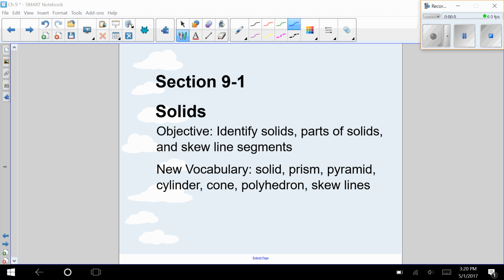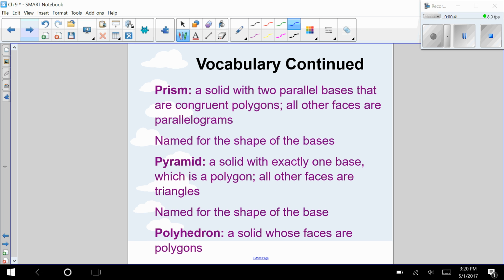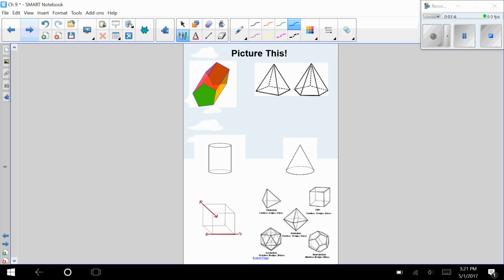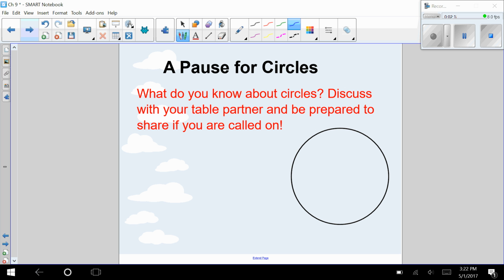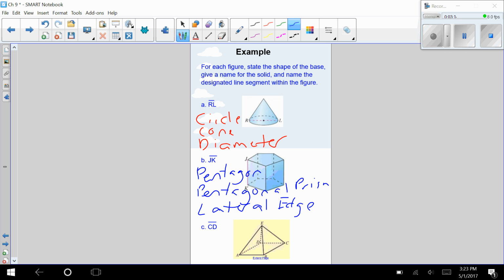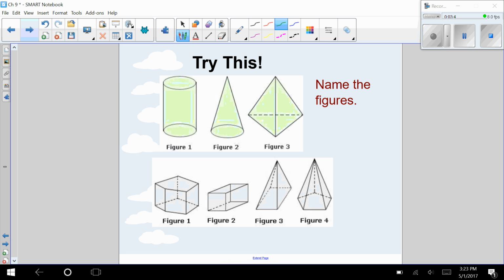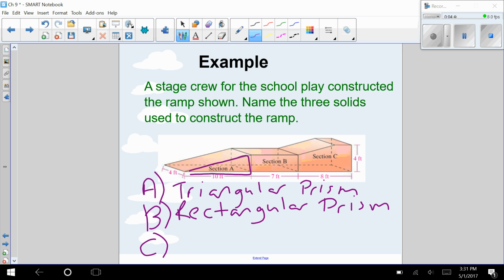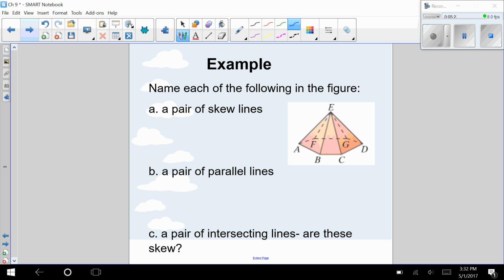PA 9 1